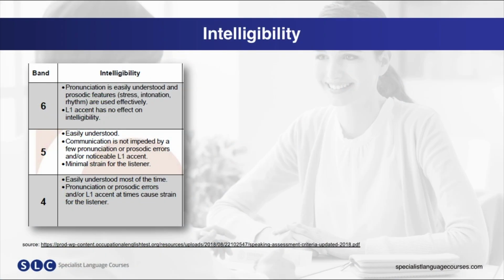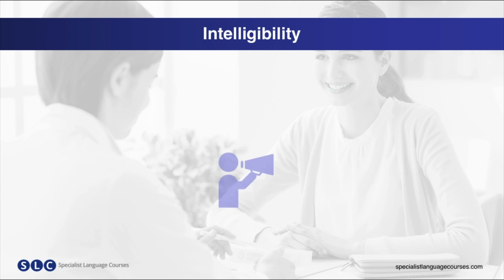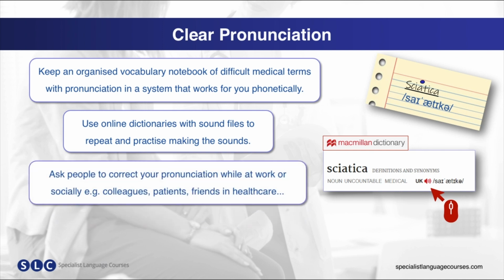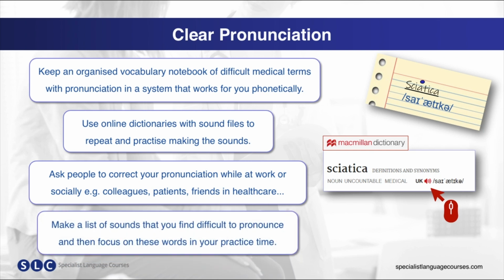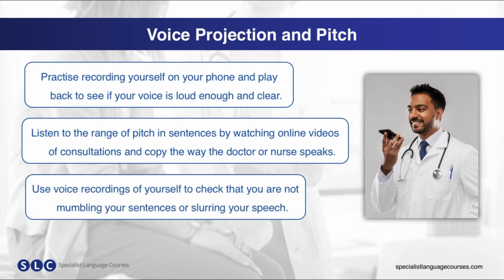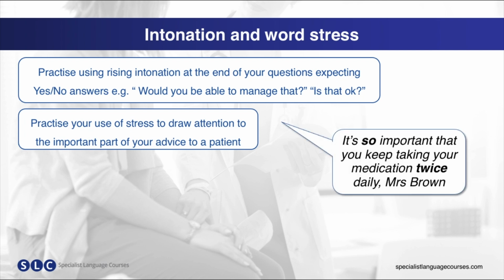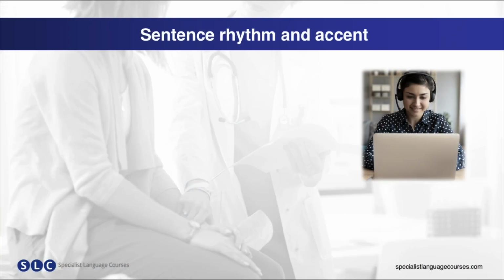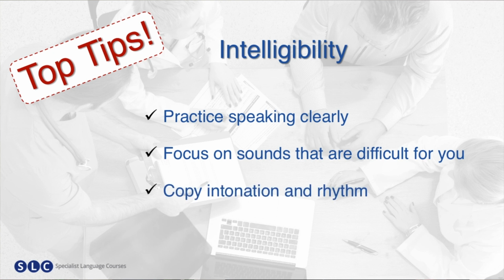OET SPEAKING CRITERIA | How to improve in the OET speaking: INTELLIGIBILITY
Do you struggle with speaking? Check out this video where Jo shows you how to improve your pronunciation for the OET exam!

0:00 - 0:40 - Hello
0:40 - 1:39 - Intelligibility
1:39 - 2:26 - Pitch
2:26 - 3:28 - Clear pronunciation
3:28 - 4:50 - Voice projection & pitch
4:50 - 6:02 - Intonation & word stress
6:02 - 7:03 - Accents
7:03 - 7:28 - Top Tips
7:28 - 7:56 - Goodbye
7:56 - 8:45 - Bloopers